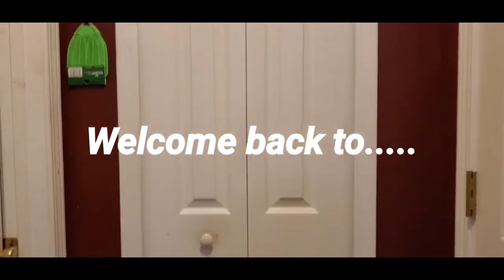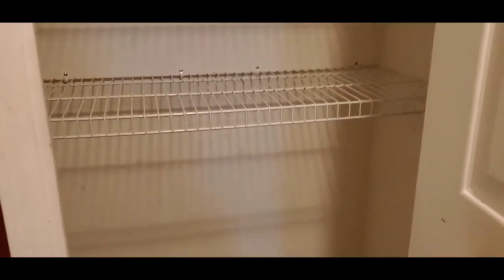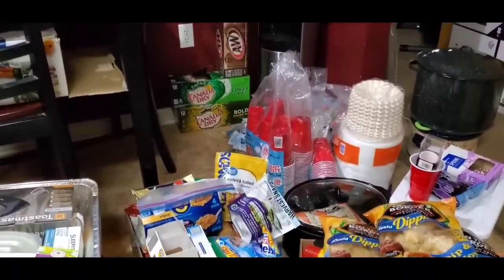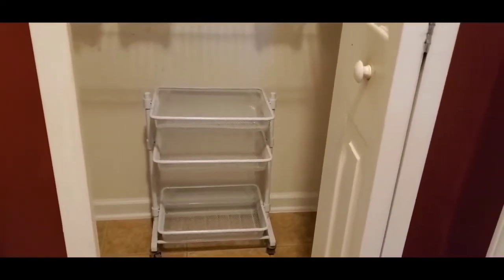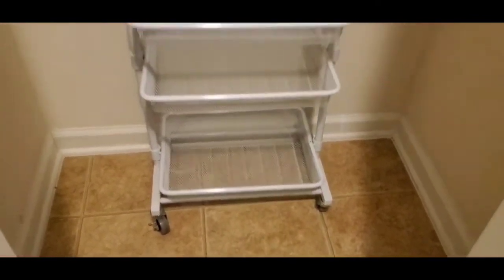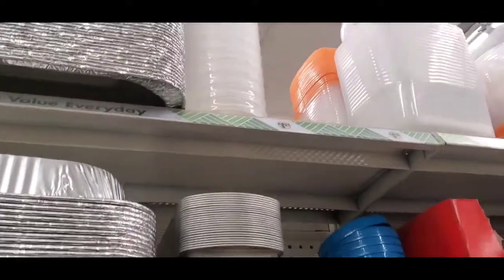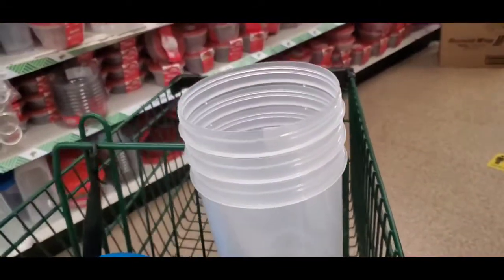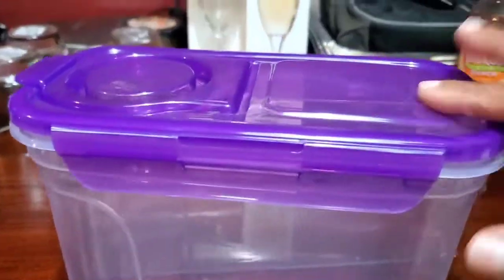Pantry Organization || Amazon & Dollar Tree Organizers || Tips to Prolong the Life of Dry Goods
I organized my daughter's pantry and shared a helpful tip to keep little bugs away from forming in dry goods.